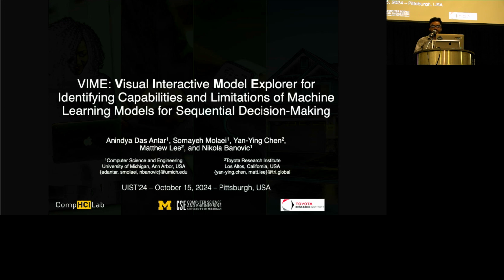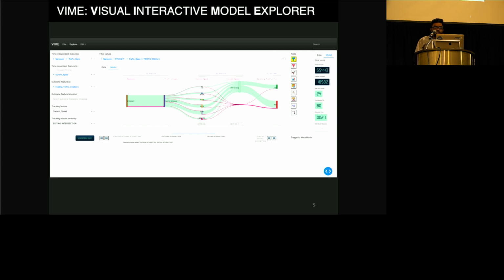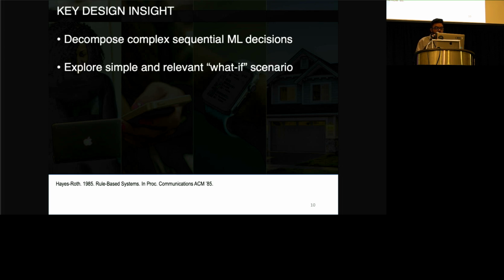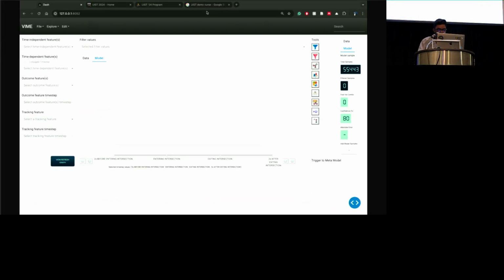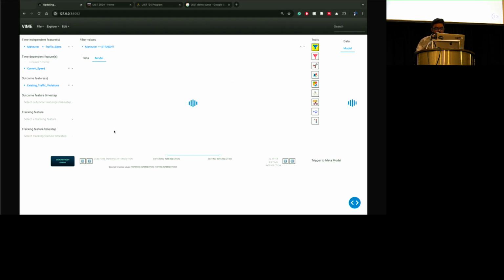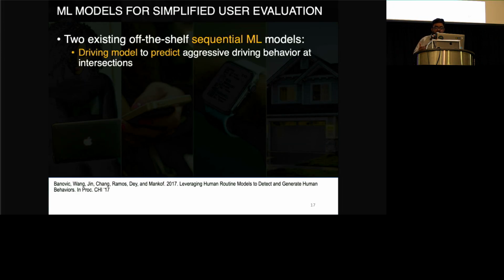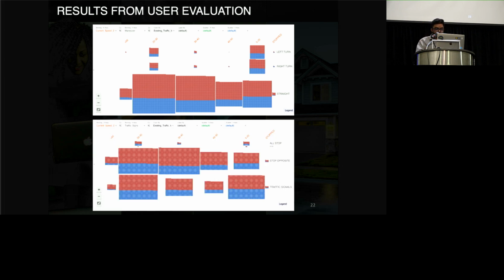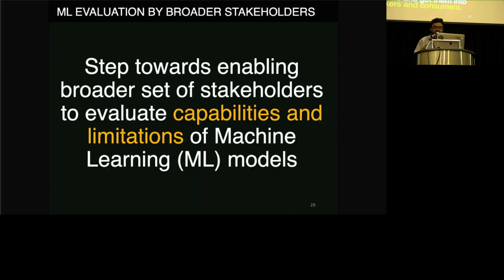VIME: Visual Interactive Model Explorer for Identifying Capabilities and Limitations of Machine Lear